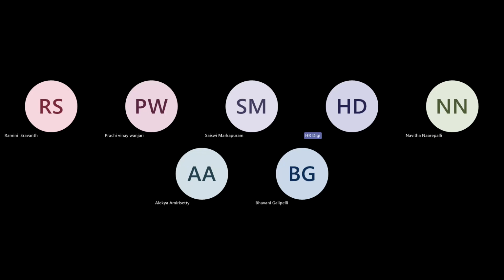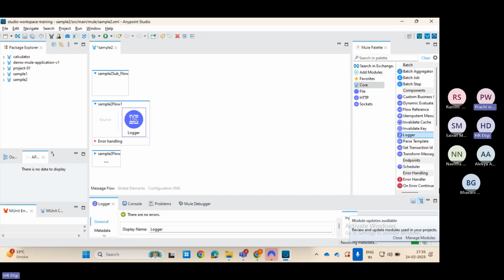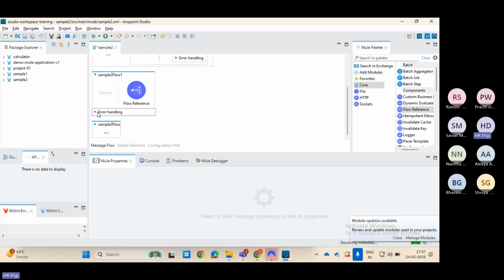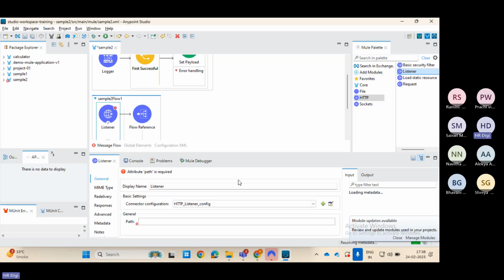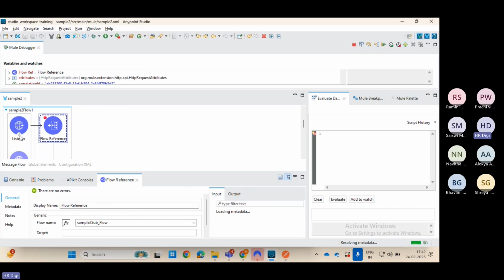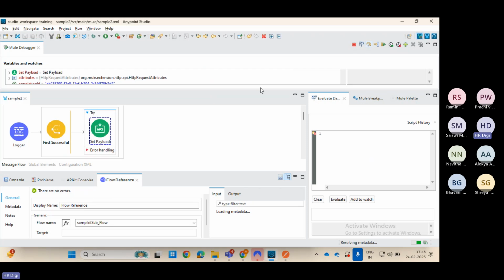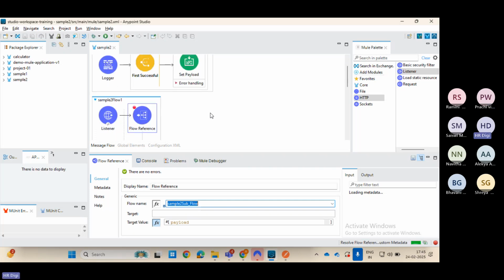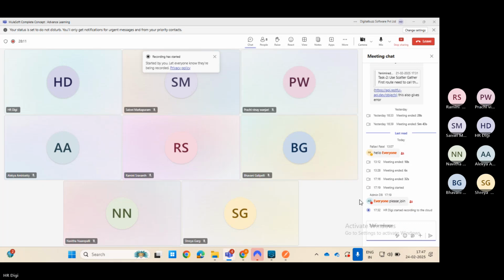MuleSoft Complete Concept Advance Learning 20250224 173246 Meeting Recording